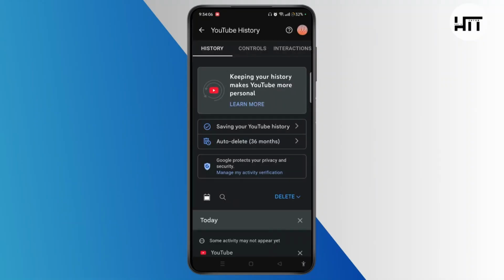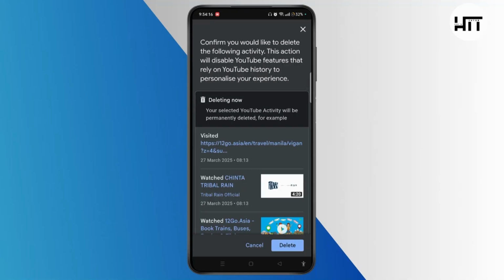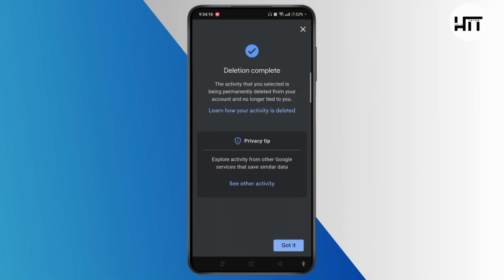How to Remove YouTube Recommendation on Phone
In this tutorial, we’ll show you how to remove YouTube recommendations on your phone. If you're tired of seeing unwanted recommendations or want to clear your YouTube history, this guide will walk you through every step to delete your YouTube Watch and Search History directly from the app. Follow along to clean up your feed and take control of what shows up next time you open YouTube!

Chapters:
00:00:00 - Introduction
Learn how to remove unwanted YouTube recommendations on your phone.

00:00:05 - Open YouTube App
Launch the YouTube app and ensure you're logged in.

00:00:10 - Access Profile Settings
Tap the profile icon at the bottom right of the screen.

00:00:15 - Navigate to Settings
Tap on the gear icon at the top right of your profile.

00:00:20 - Go to 'Your Data in YouTube'
Scroll down and select the "Your Data in YouTube" option.

00:00:25 - Manage YouTube Watch History
Find and tap on "Manage Your YouTube Watch History."

00:00:35 - Delete Watch History
Choose the "Delete" option to clear your watch history for any time range.

00:00:45 - Delete Search History
Repeat the process for "YouTube Search History."

00:00:55 - Refresh YouTube Page
Go back to YouTube and refresh the page.

00:01:00 - Recommendations Removed
You have successfully removed all YouTube recommendations on your phone.

00:01:10 - Conclusion